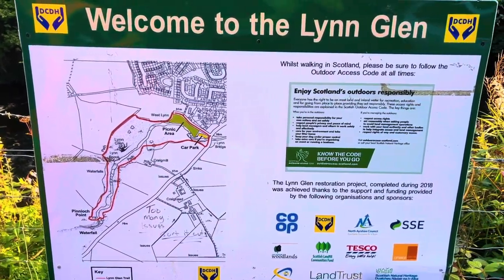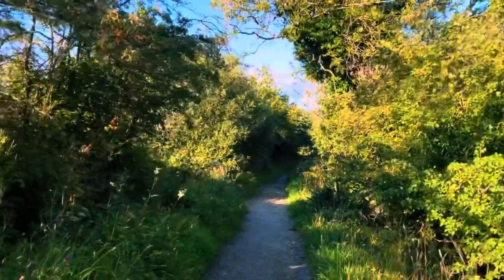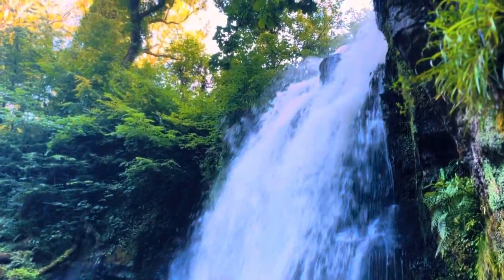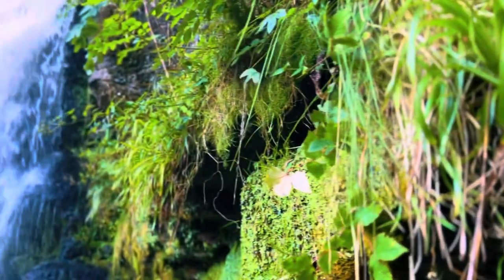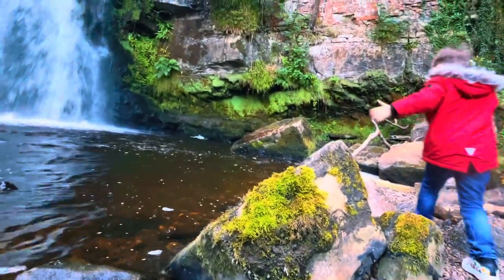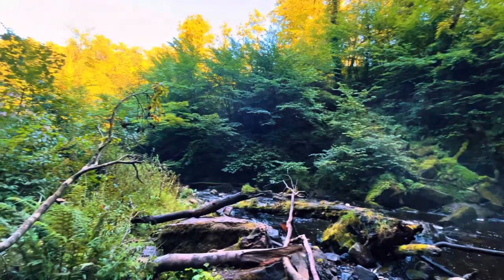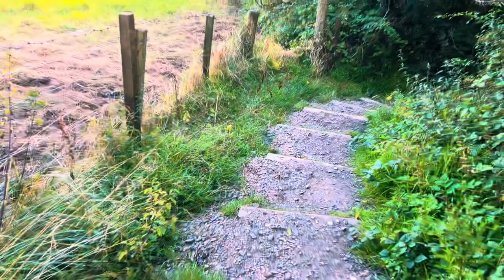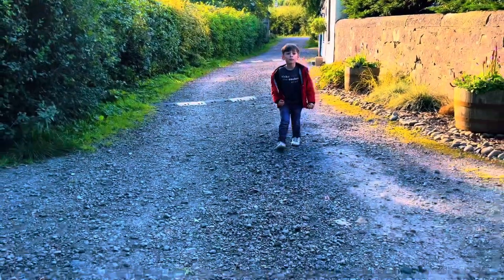stunning waterfall ( LYNN FALLS ) near Dalry in Ayrshire || Scotland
LYNN FALLS DALRY

A short walk in a beautiful wooded glen featuring dramatic waterfalls and native trees. Carved wooden features and some fairy houses make it popular with small children.

TERRAIN
Good footpaths with steps, surfaced road.

PUBLIC TRANSPORT
None to start - nearest bus/train Dalry 1km from alternative start at Dalry Cross.

START
Dedicated car park by Lynn Bridge, or walk from centre of Dalry.
Open start point in Google Maps for directions